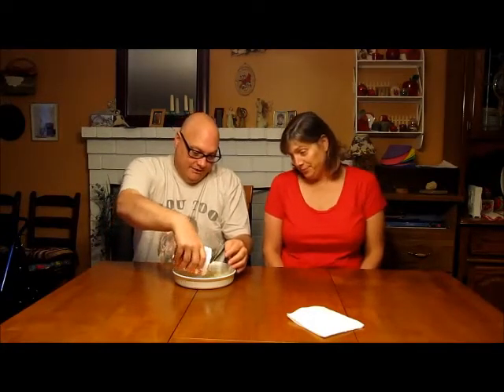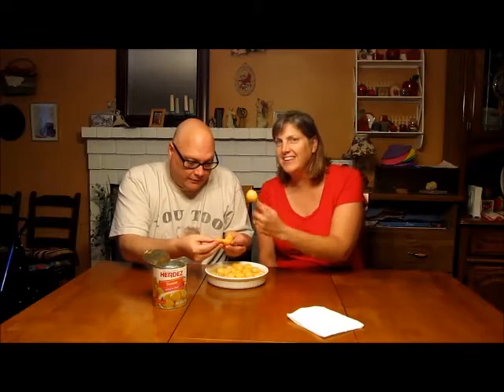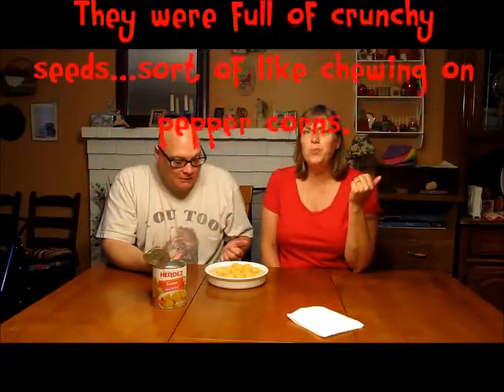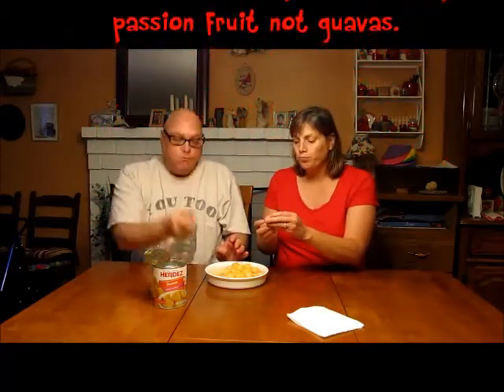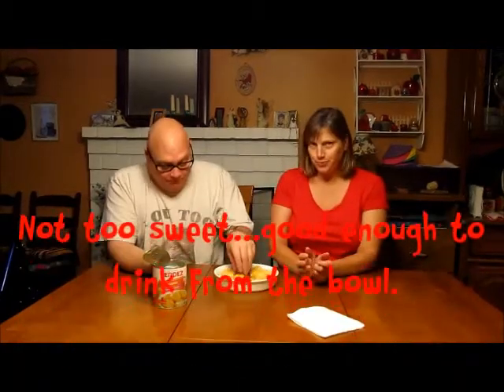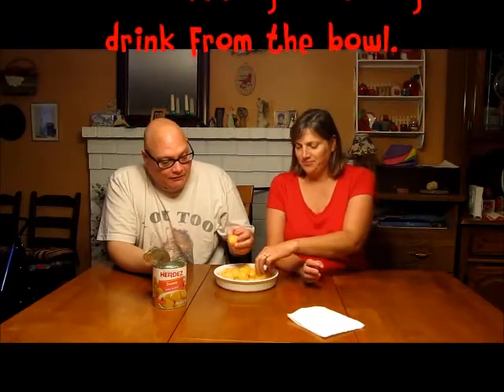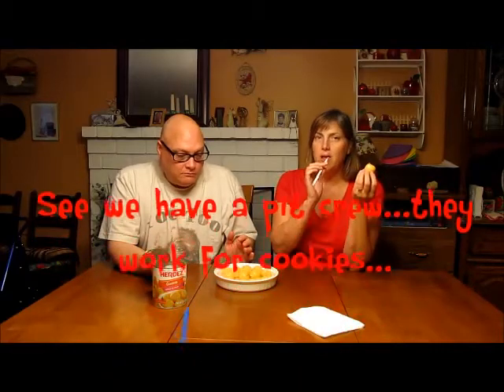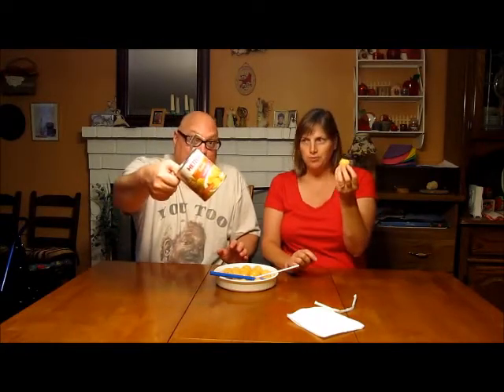Herdez Canned Guava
Hooray! A canned fruit that didn't suck!
This time I had my sister-in-law Amy along for the ride. She's been a good sport in the past. She even tried the 1000 year old eggs and the Stinking Bishop cheese. As for the fruit, I liked it. The syrup wasn't overly sweet (tasted like pear juice), and the fruit still looked like guava. Sometimes the cook the living crap out of canned goods which ruins the contents. If you see these little gems in your local market, I would give them a try. They were magically delicious!